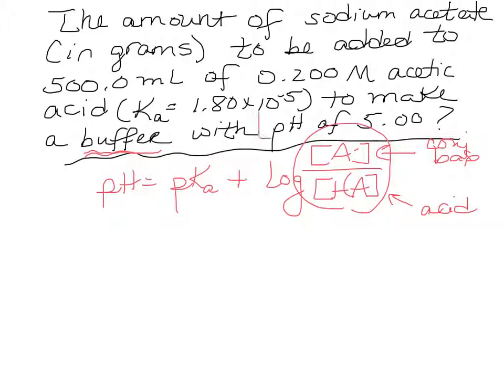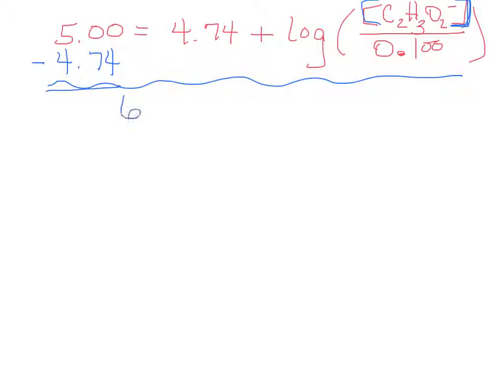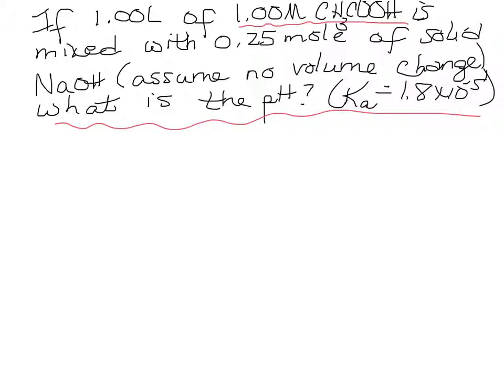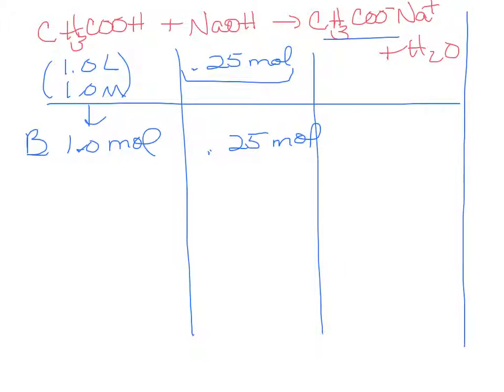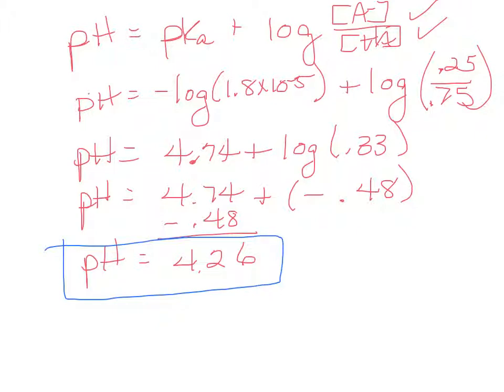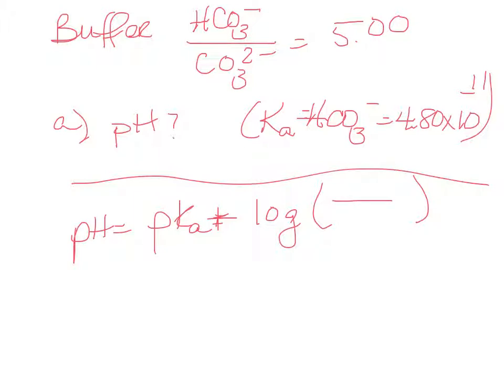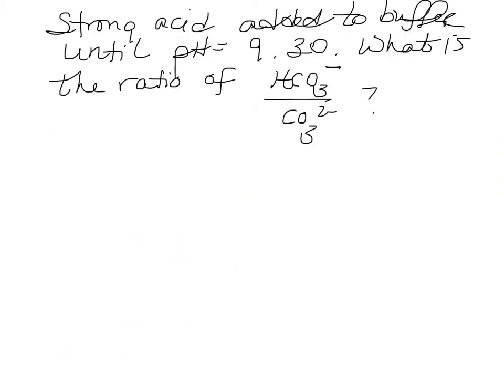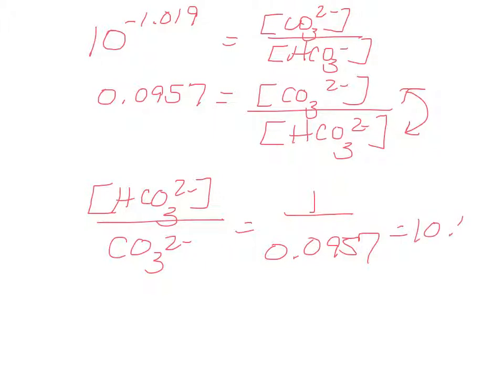Challenging Buffer Problems worked out